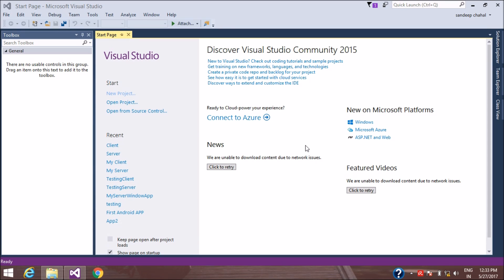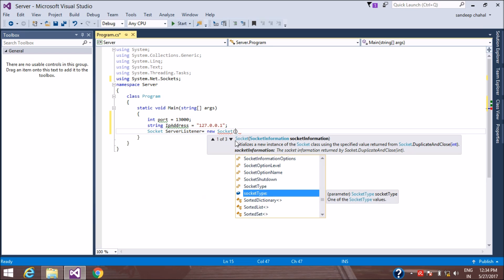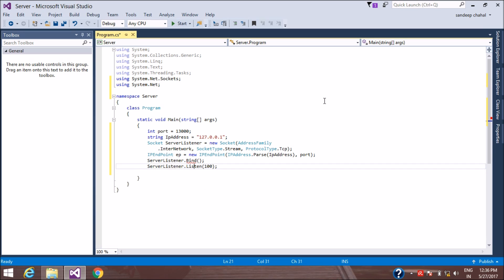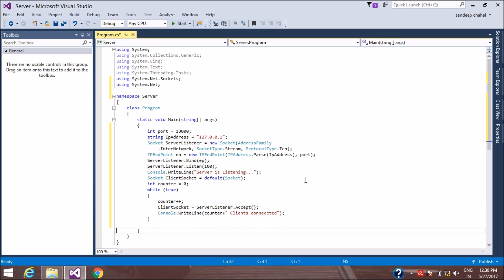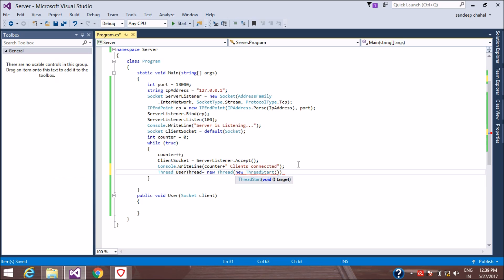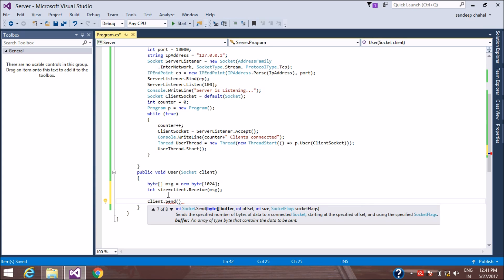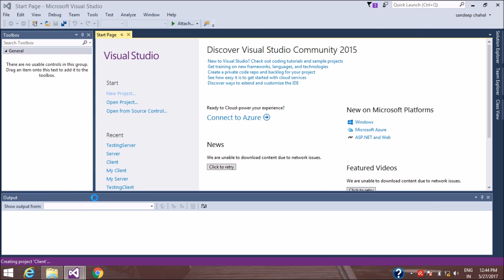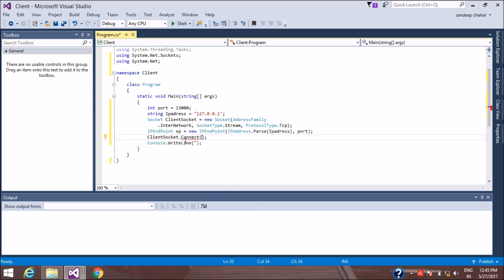[Simple & Easy way] How to Connect Multiple clients to single Server using C#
How to Connect Multiple Clients to Server Using C#.